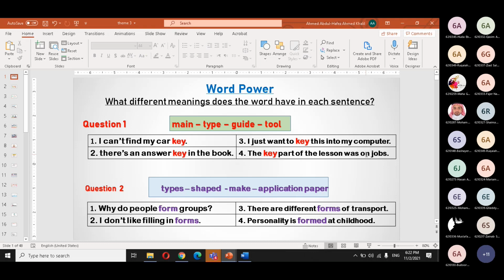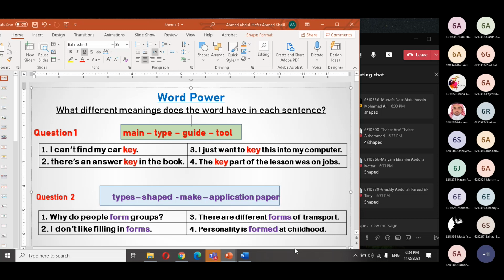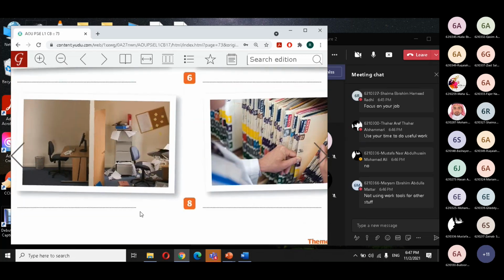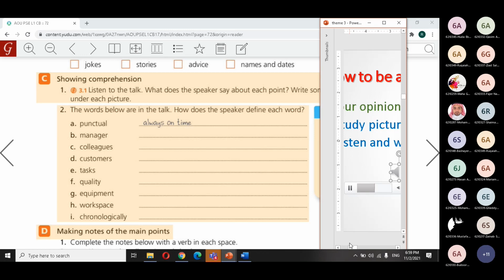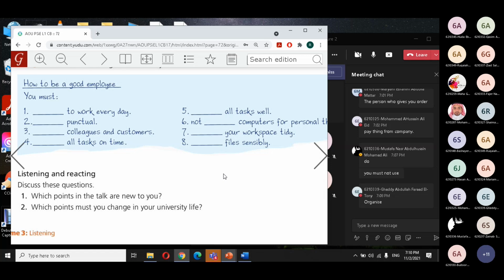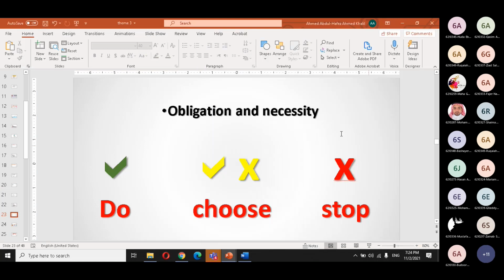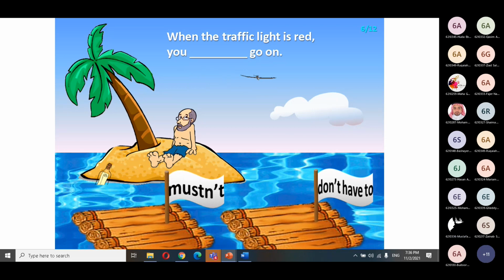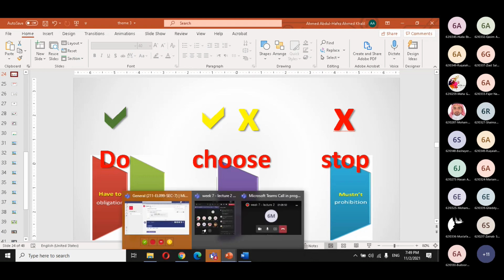١٠ نوفمبر ٢٠٢١